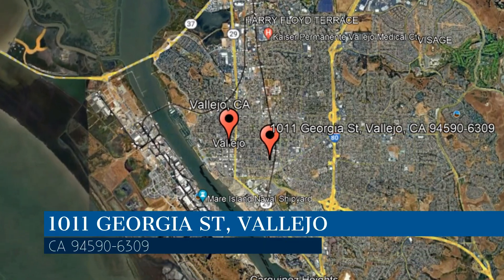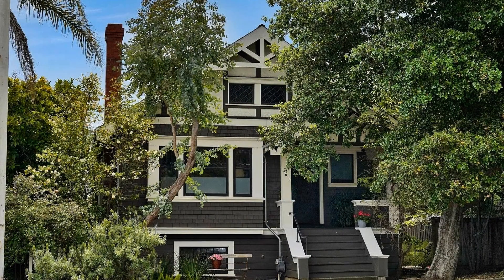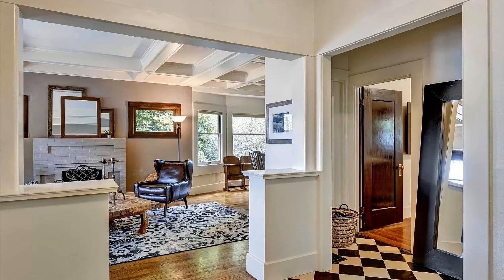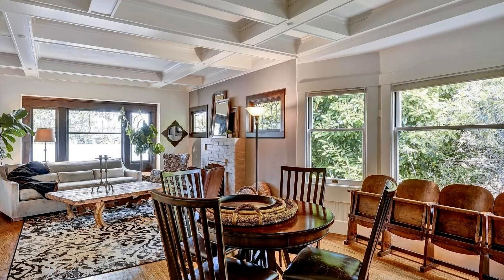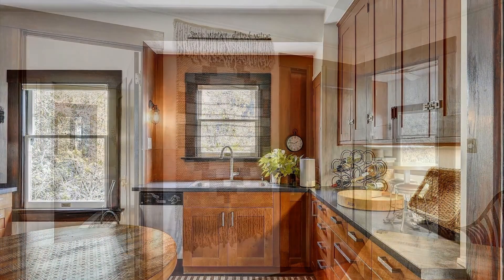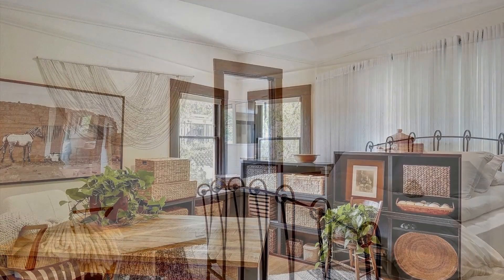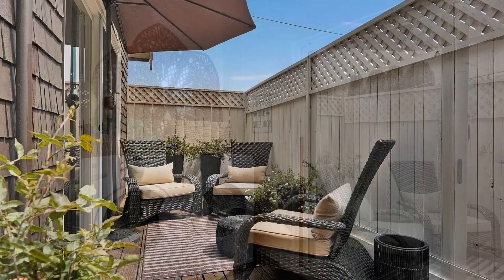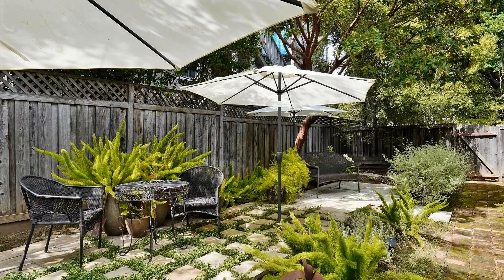Vallejo Homes for Rent 2BR/1BA by Krystle Properties | Vallejo Property Management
Welcome to this gorgeous Vallejo home, where modern touches meet vintage charm. Inside, the home has ceiling fans and central heat for your comfort. The modern kitchen comes with stainless steel appliances, a stove-oven, a fridge, a dishwasher, plus ample cabinet and counter space. There are 2 bedrooms and 1 bathroom. Outside, the property offers front and back yards for your outdoor enjoyment!